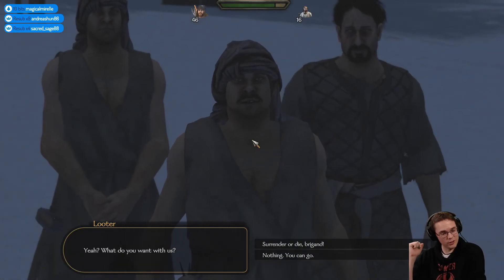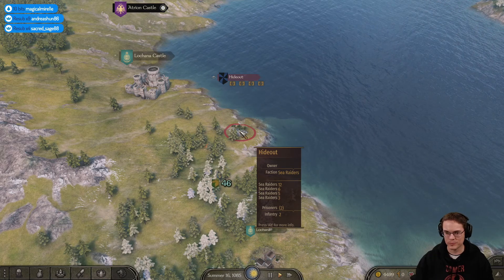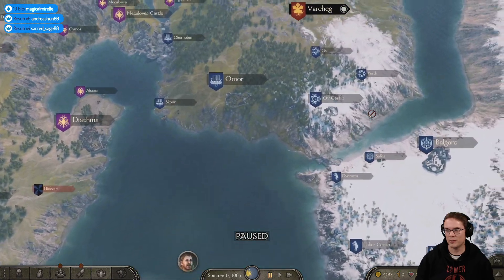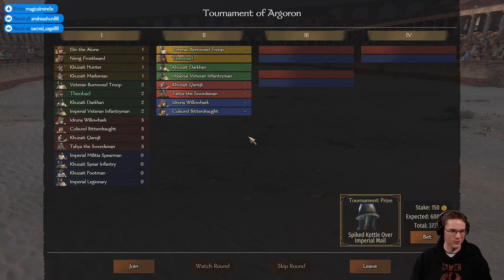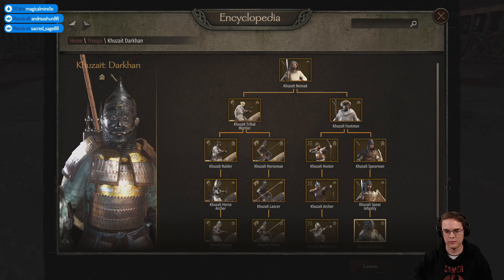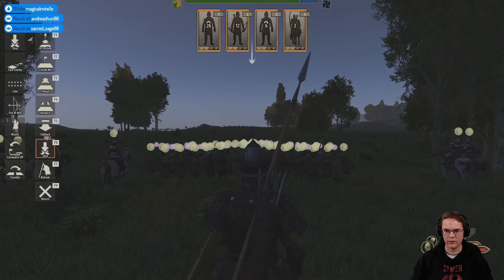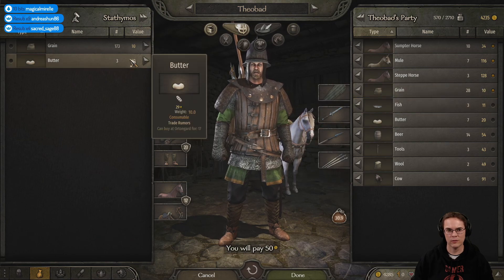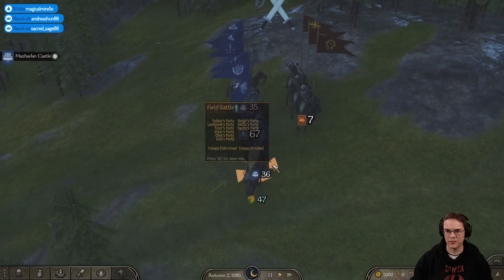Let's Play Mount & Blade 2: Bannerlord - Forth Eorlingas! - part 20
Mount and Blade 2: Bannerlord is the long awaited sequel to Warband. The gameplay is much the same with some improvements. The beauty of the game is that its open-ended and down to you as the player to make your own story and carve out your own adventure. "Set 200 years before Warband, it expands both the detailed fighting system and the world of Calradia. Bombard mountain fastnesses with siege engines, establish secret criminal empires in the back alleys of cities, or charge into the thick of chaotic battles in your quest for power." In my first Bannerlord lets play I'll be playing a character based on the Riders of Rohan, or Rohirrim from Lord of the Rings. Forth Eorlingas!

I'm partnered with GOG.com where you can buy great DRM-free games often with attractive discounts